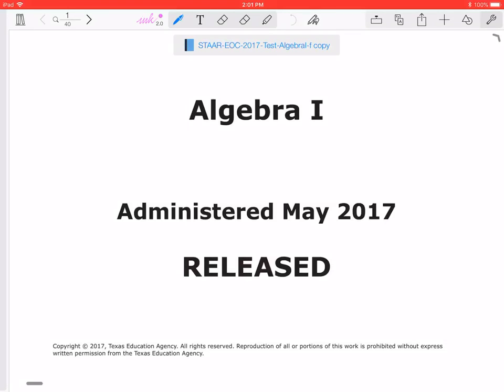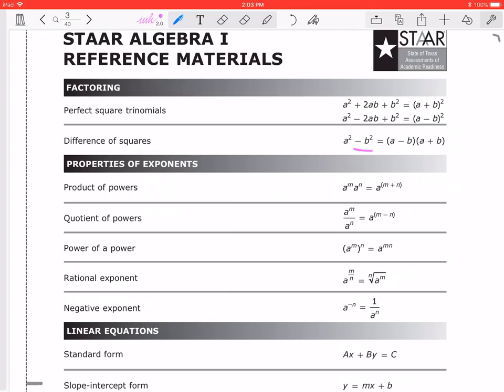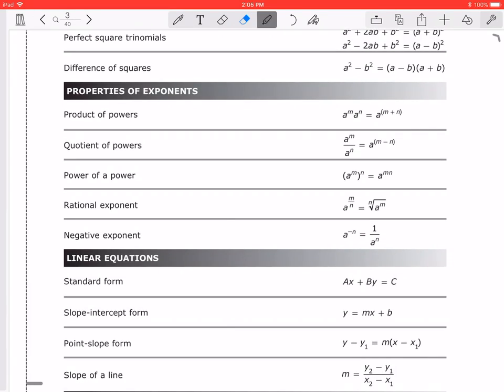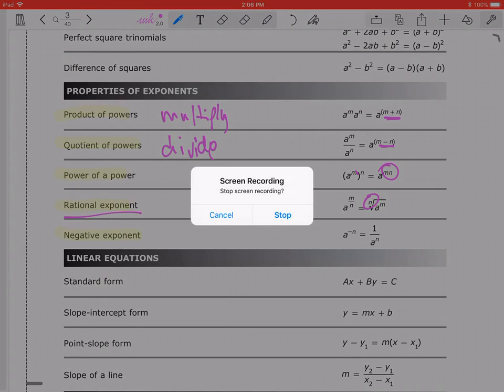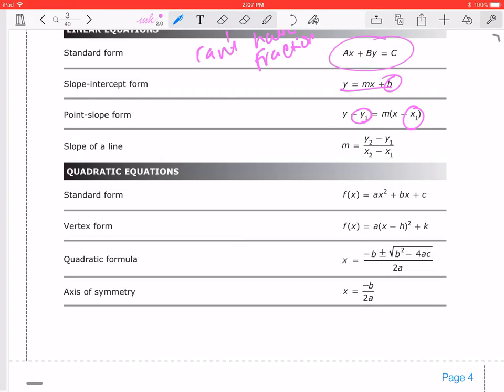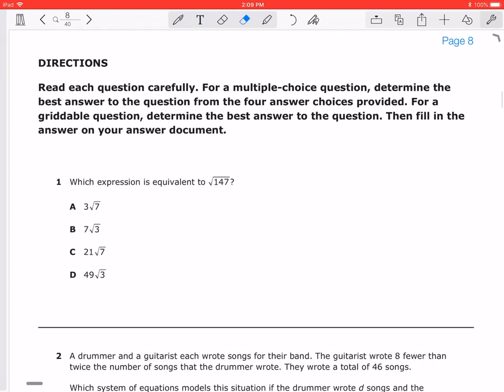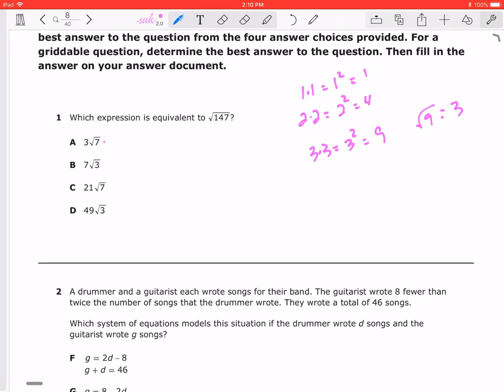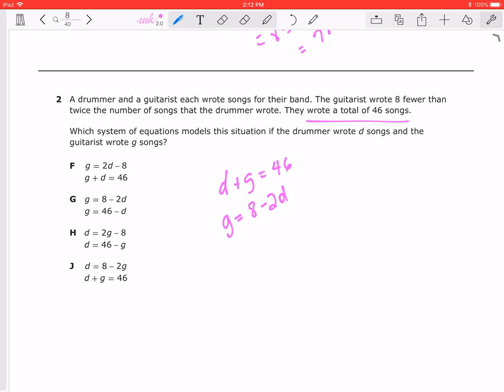Algebra 1 STAAR 2017 - Intro - Prob 2